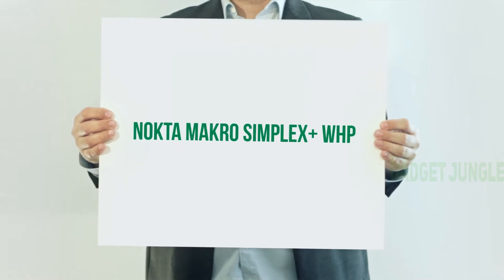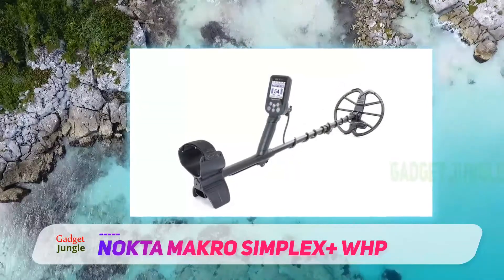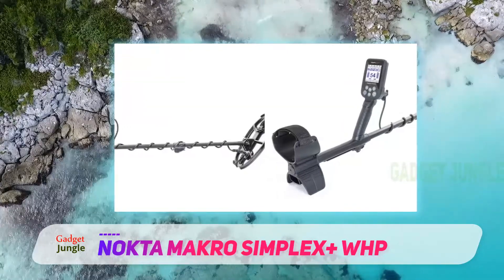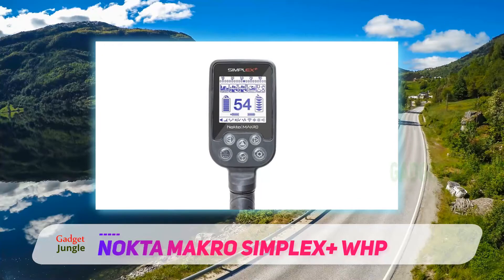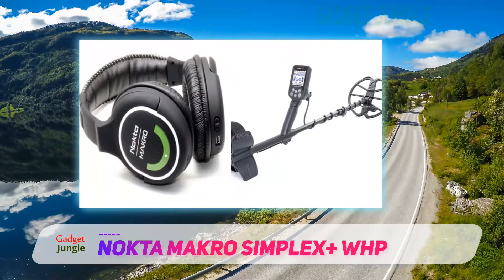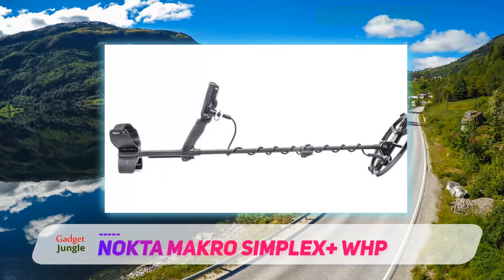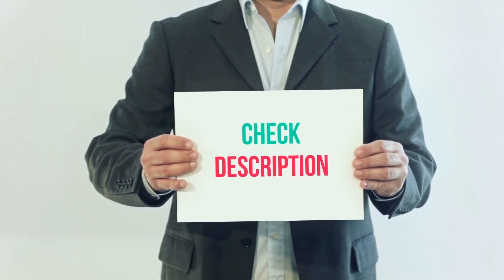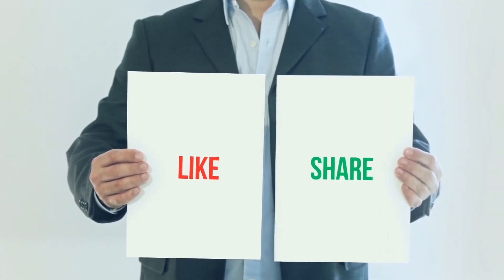Best Metal Detectors 2023 - Nokta Makro Simplex+ WHP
Nokta Makro Simplex+ WHP - Is One Of The Best Metal Detectors Of 2022!